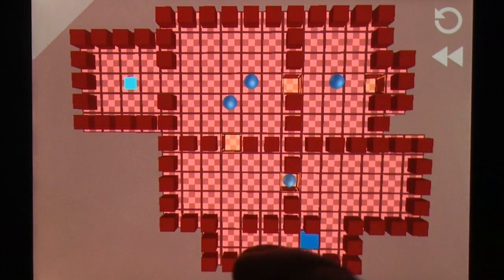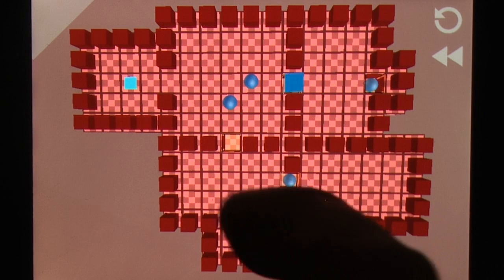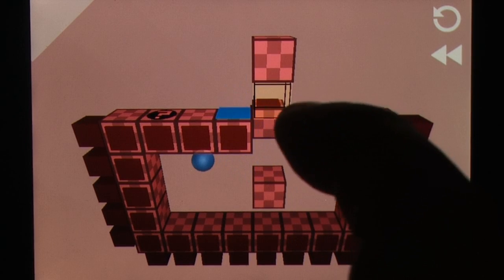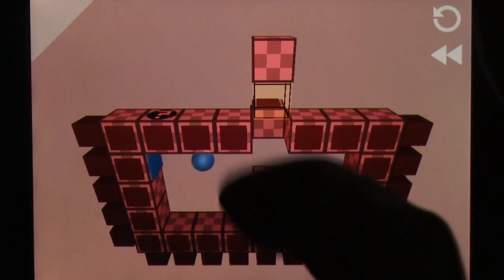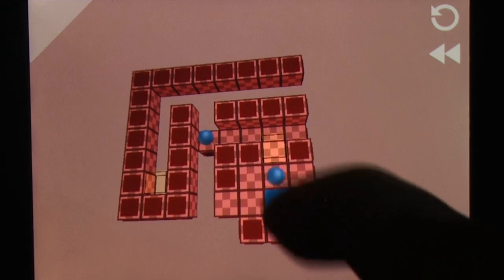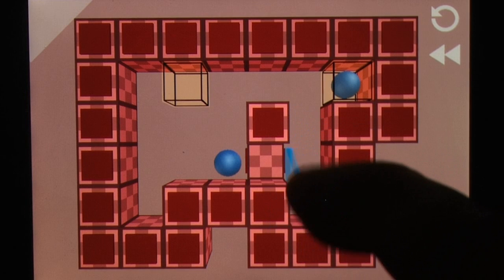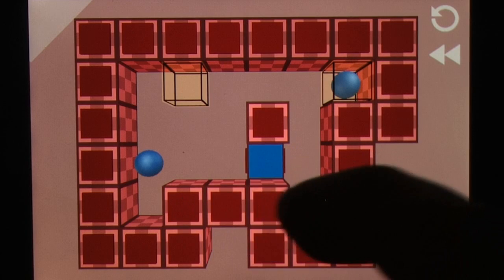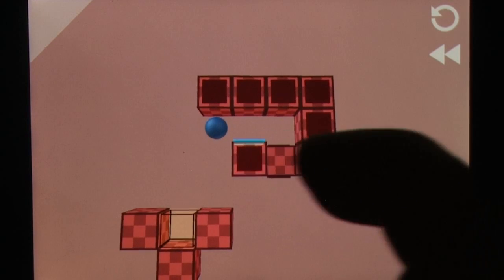English Country Tune iPhone Gameplay Review - AppSpy.com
English Country Tune iPhone Gameplay Review.

- View App Rating & Current Price